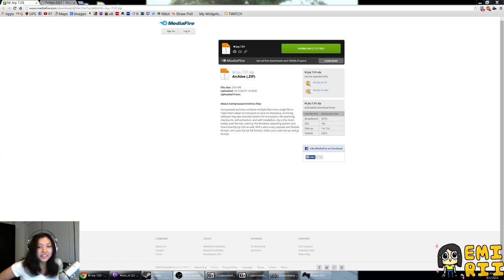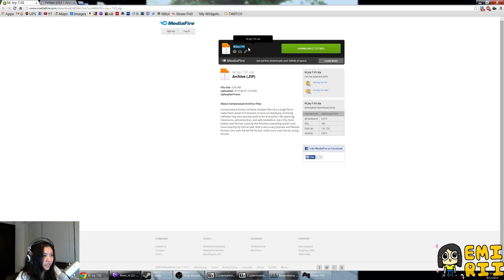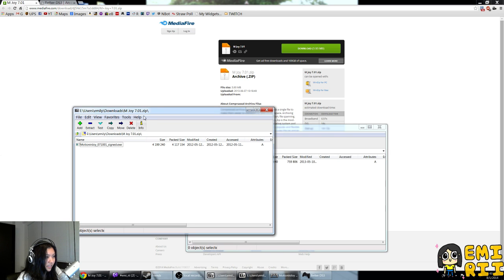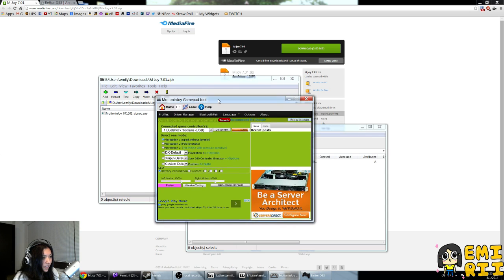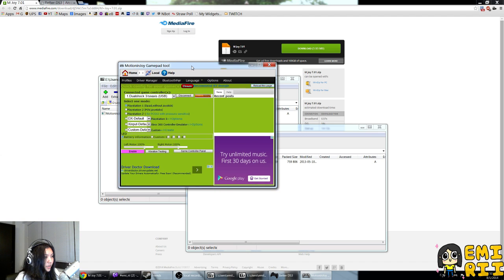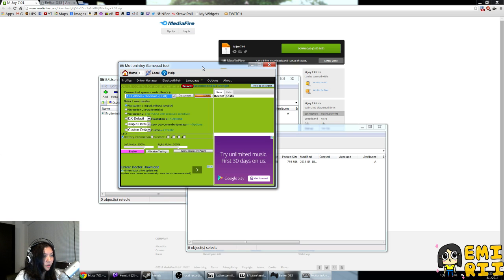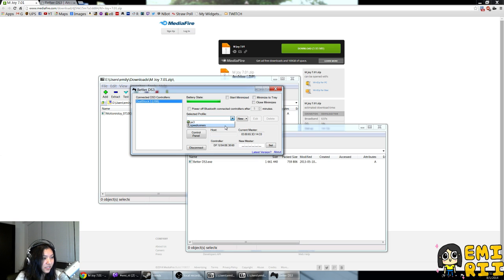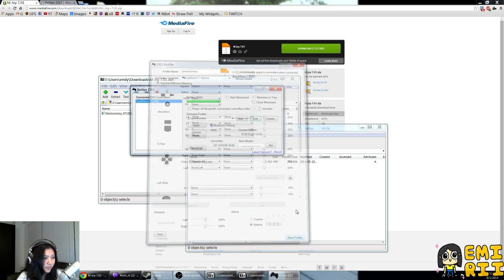How to set up a PS3 controller on PC, quick & easy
I recently purchased Speedrunners and wanted to set up my PS3 controller on my PC. It was easy! Here's a tutorial.